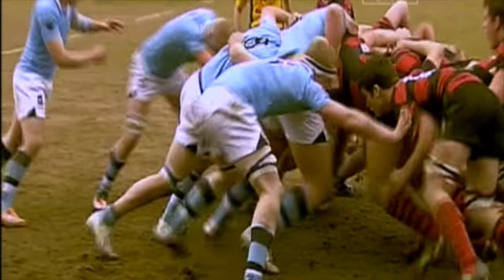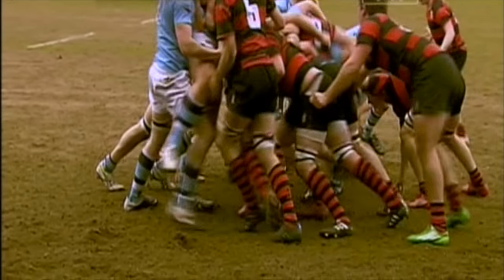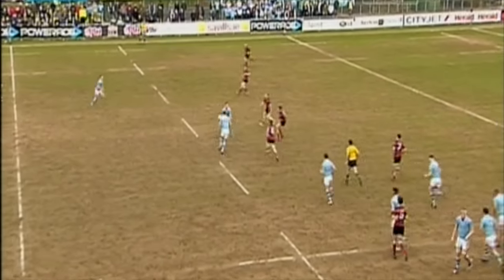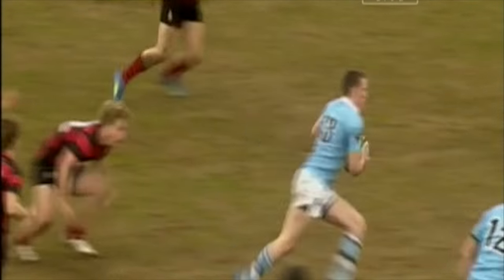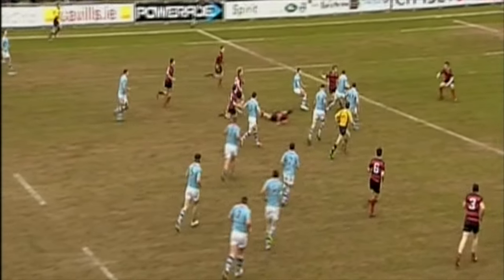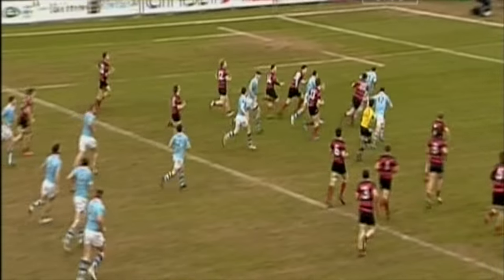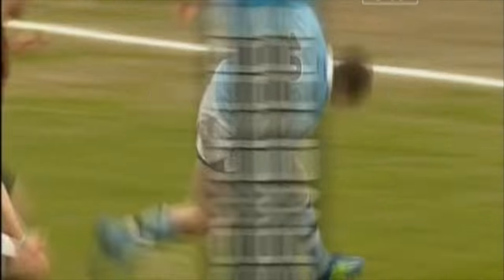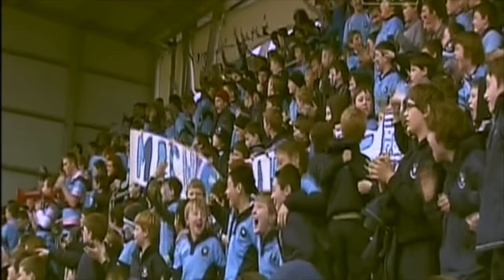Rory O'Loughlin 2011 & 2012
Archival footage of Leinster player Rory O'Loughlin playing for his school St Michael's College